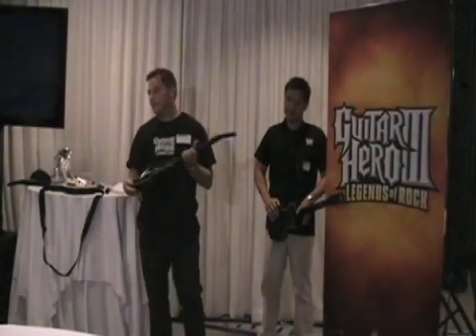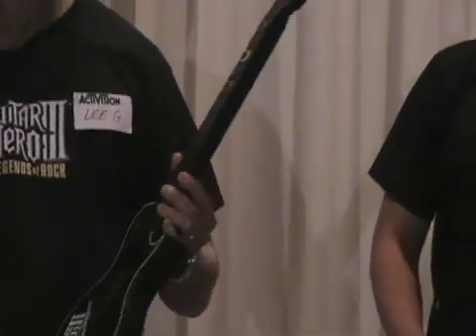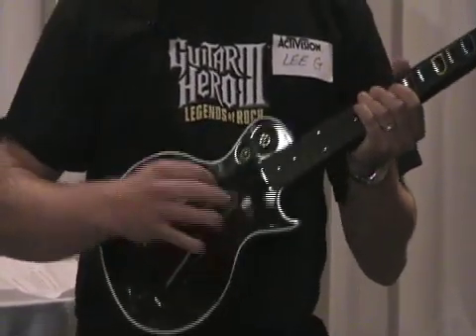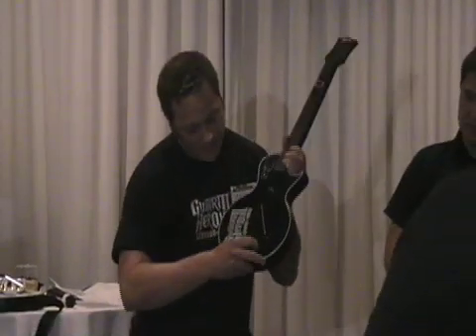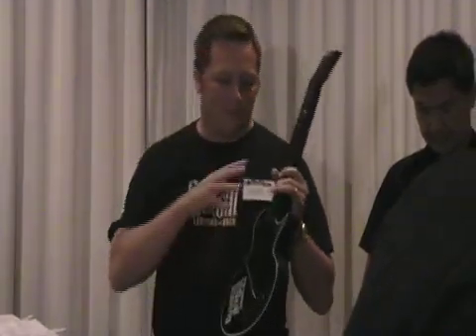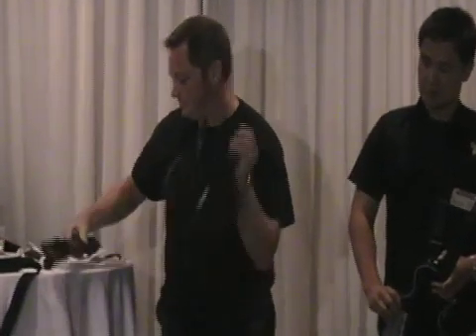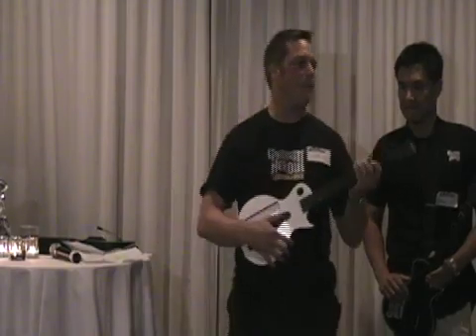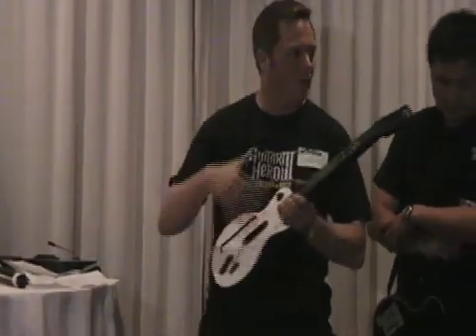Guitar Hero III: 10 Min Guitar Presentation